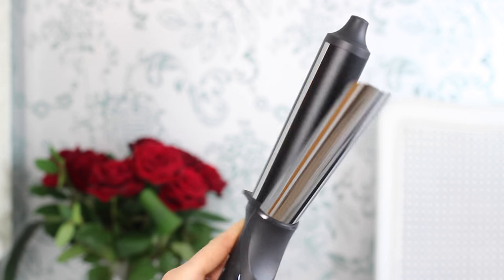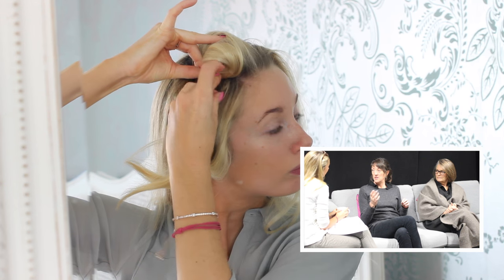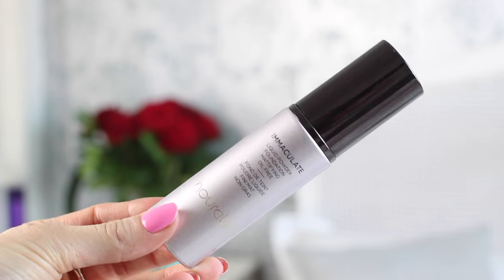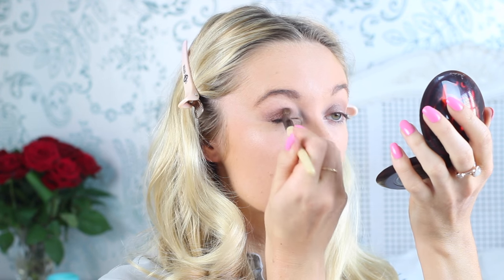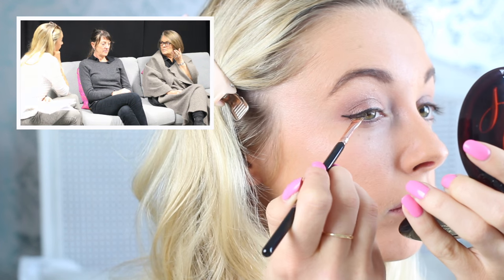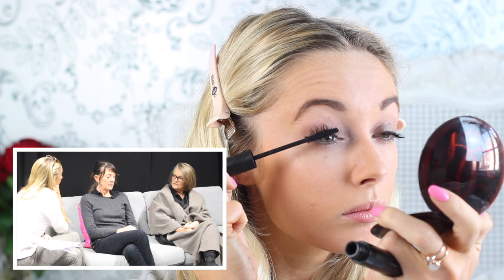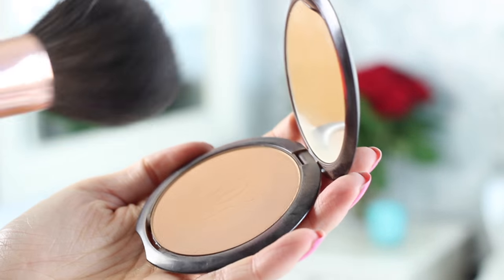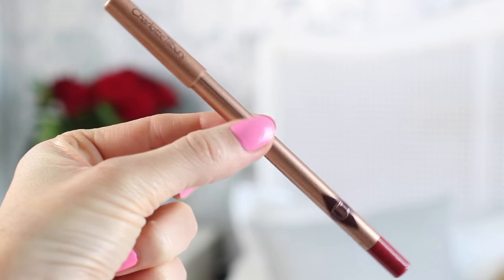1950s Makeup & Hair Tutorial + Competition! AD | Fashion Mumblr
A glamorous 1950s Makeup & Hair tutorial inspired by the makeup within the new film; Brooklyn!

This video is in collaboration with Lionsgate Home Entertainment! Including a Q&A with BAFTA nominated Make-up & Hair stylists Morna Ferguson & Lorraine Glynn for ‘BAFTA winning and OSCAR® nominated film, Brooklyn.

COMPETITION : Share your 1950s makeup look on Instagram (photo or video), tagging me (@JosieLDN) and use Brooklynlook and you could win a Pashley Retro Bike worth £499!

OR tweet your entries to @LionsgateUK or tag Lionsgate on Instagram: @LionsgateatHomeUK - remember to use the hashtag BrooklynLook !

Ends March 4th!

 * Brooklyn is out on DVD and Blu Ray on February 29th! *

❤ Products Used ❤